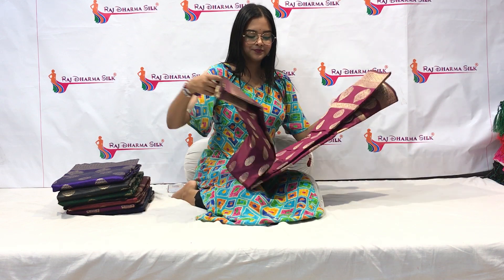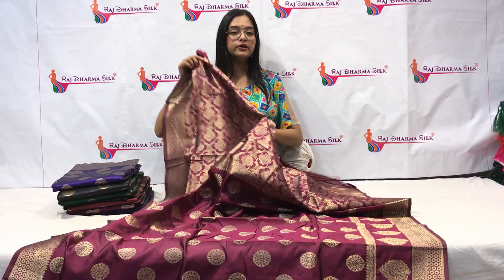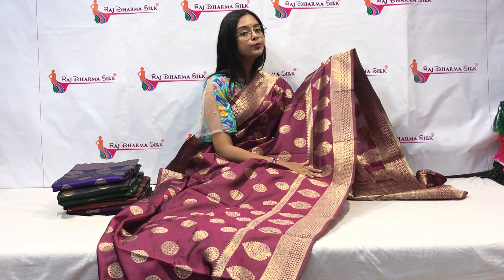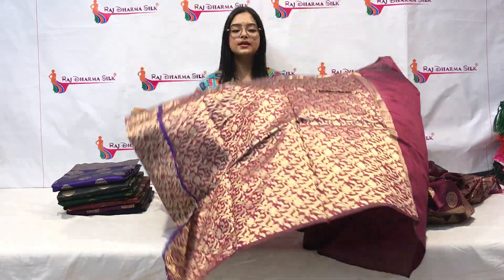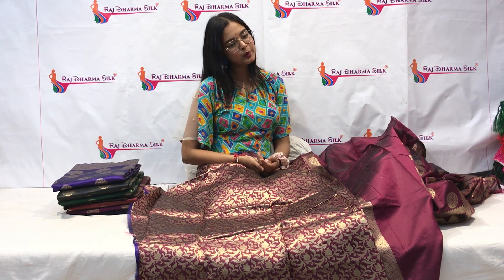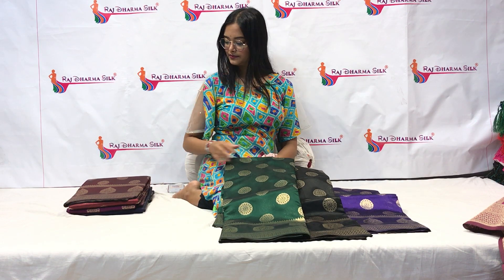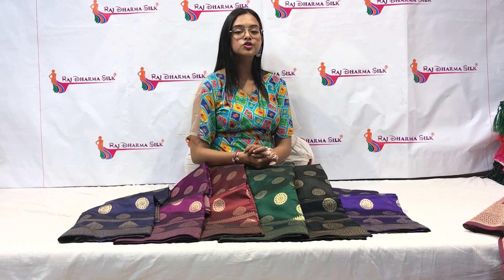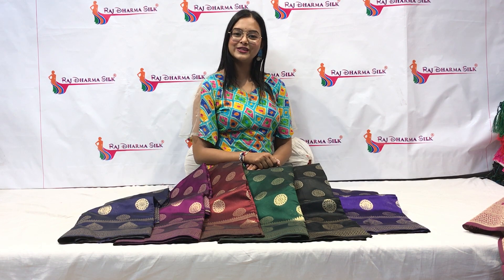1223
Get link for purchase ⤵️

• Open in Google or any search engine otherwise open above link
• Search the same product (above link)

You will get Tracking Details on the same Mobile Number which you provide after We Shipped. 🚀